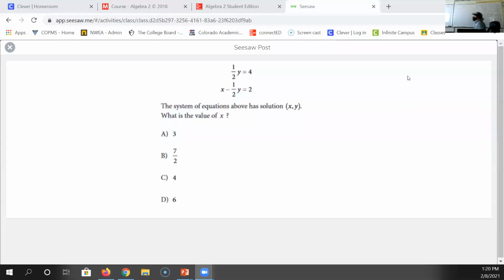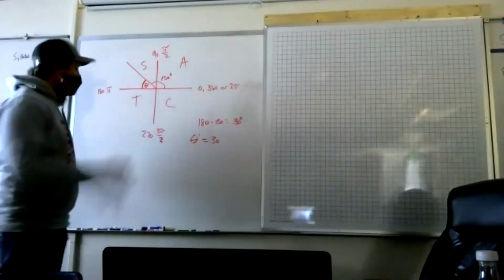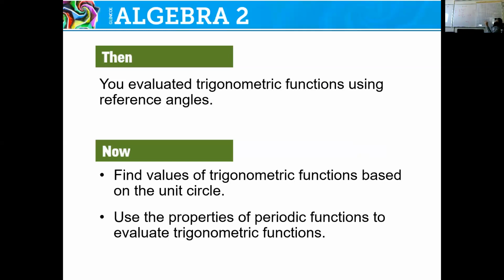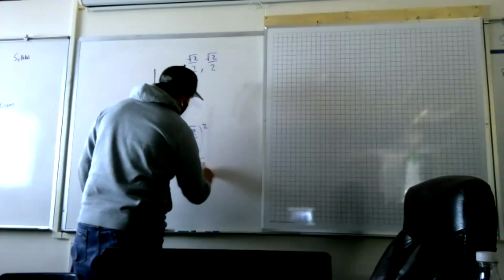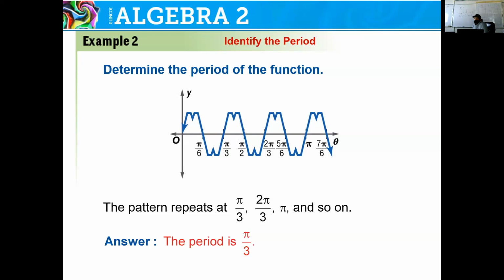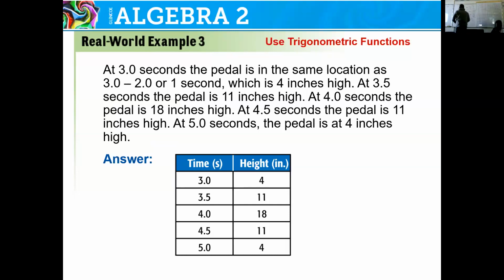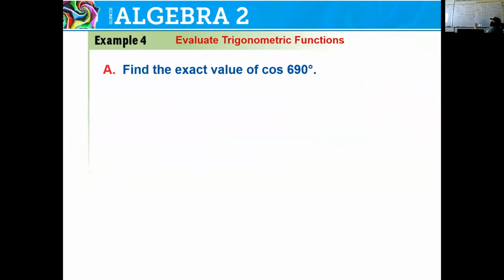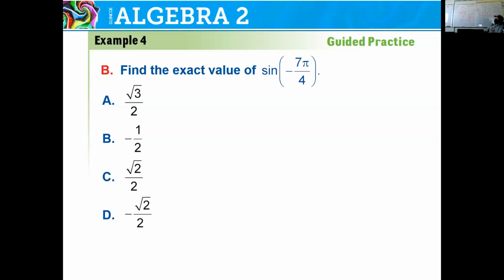Algebra 2 Lecture 2.8.2021